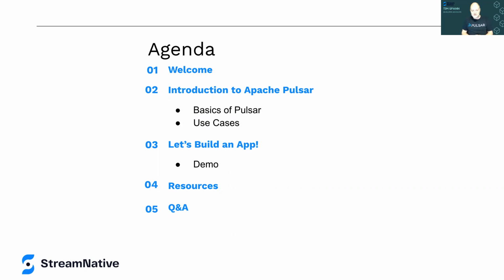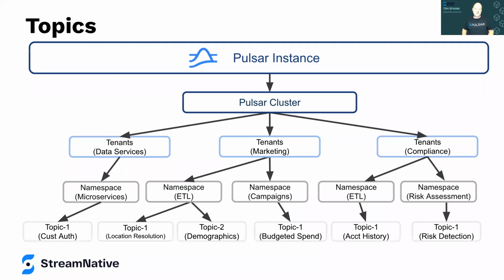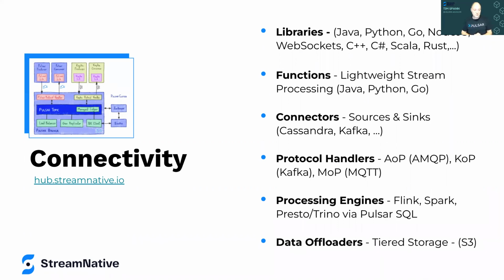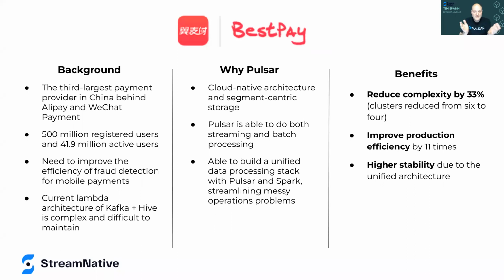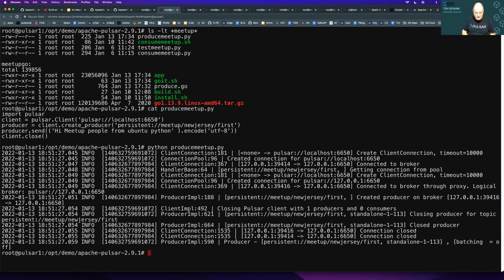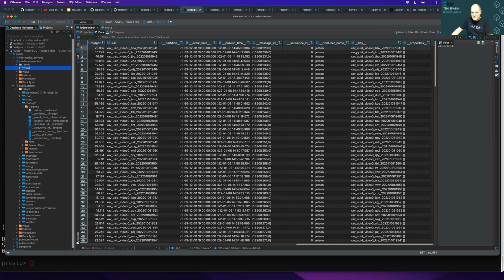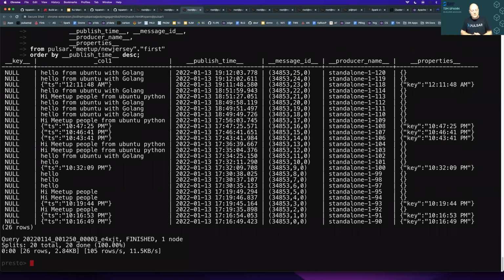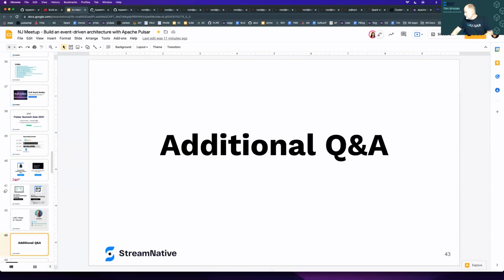Build an Event-Driven Architecture with Pulsar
Learn how Apache Pulsar’s cloud-native capabilities, scalability, and reliability as a messaging and event-streaming platform are driving its popularity and adoption for companies moving to microservices and the cloud.

Timothy Spann, a Developer Advocate at StreamNative, brings over a decade of experience with IoT, big data, computing, messaging and streaming technologies. Tim shares his insights into the modern data streaming landscape and how Pulsar fits in it.

You will learn how to build Pulsar applications and how to produce and consume Pulsar messages with Python, Java and Golang.